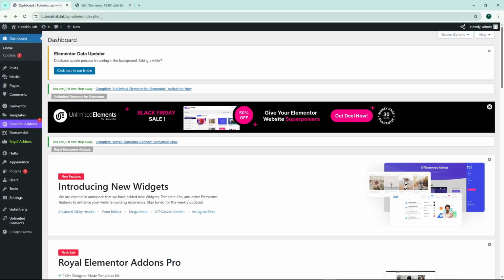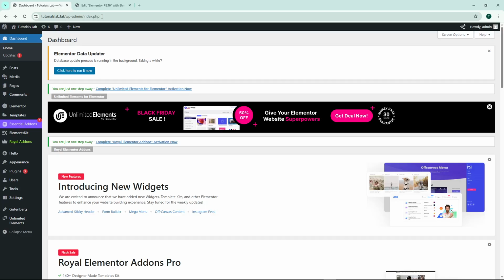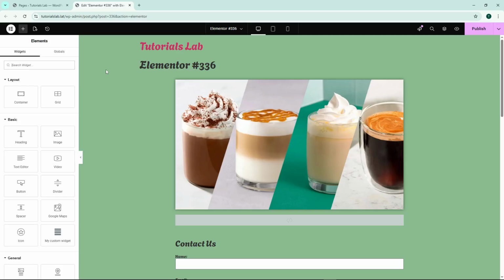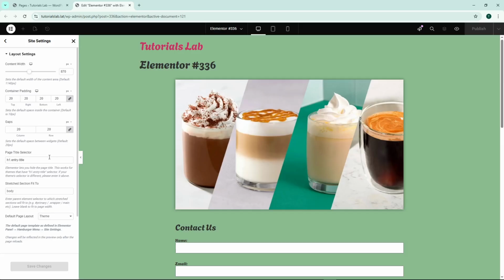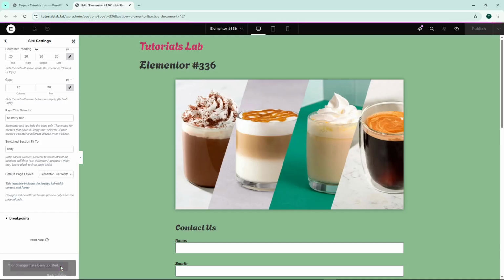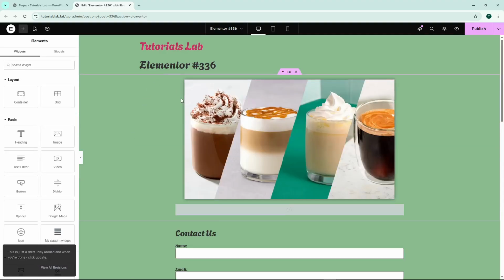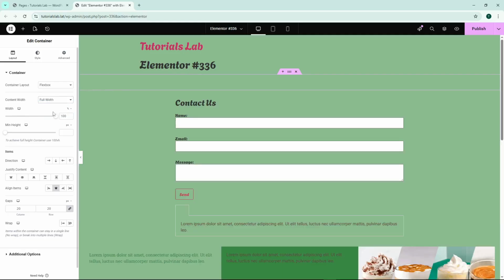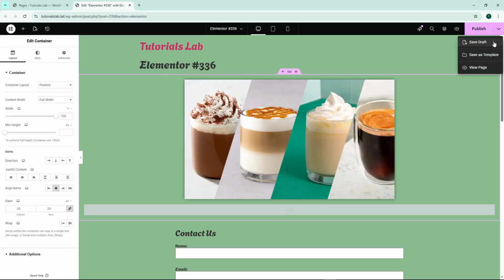How To Fix Elementor Full Width Not Working (Tutorial 2026)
Along the way, you'll learn fix Elementor full width not displaying, Elementor full width section not working, how to troubleshoot Elementor full width, Elementor page builder full width fix, solve Elementor full width template issues, Elementor stretched section not working, why Elementor full width is broken, Elementor full width layout not showing, correct Elementor full width container, Elementor canvas full width not applying, Elementor theme conflict full width, get Elementor full width to work